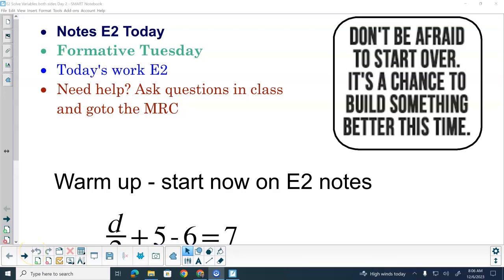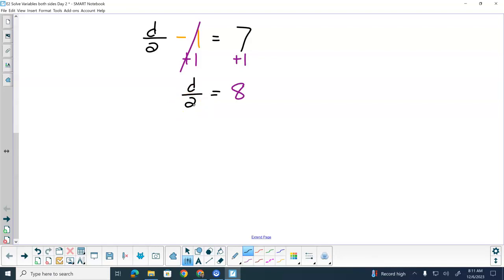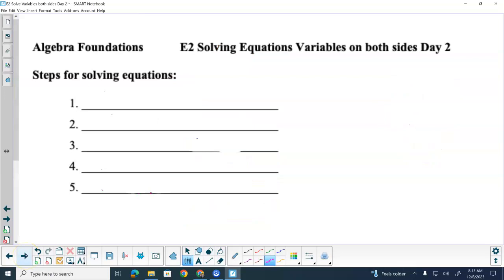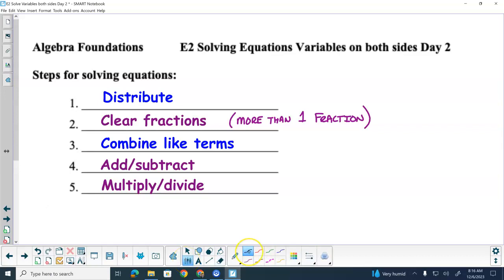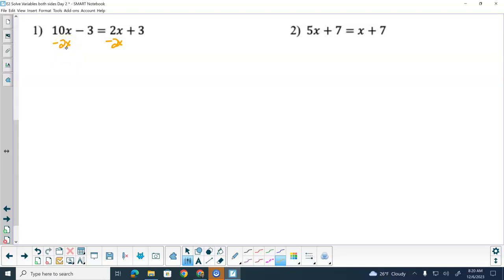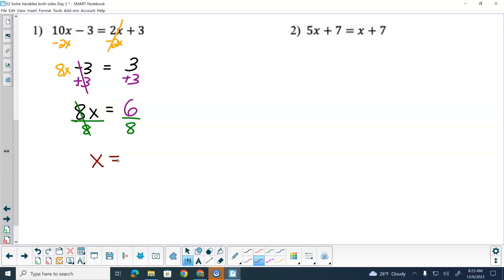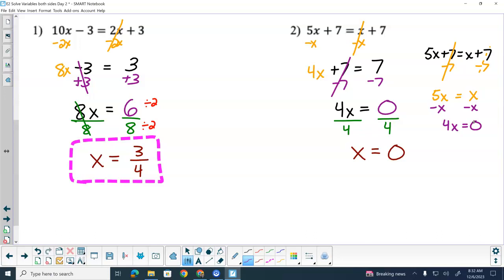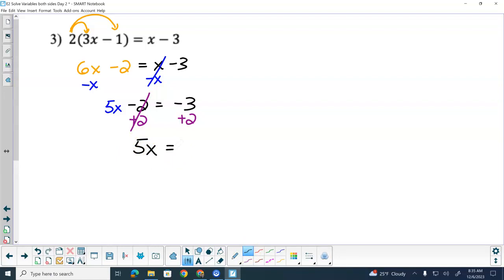Dec. 6 - E2 Notes